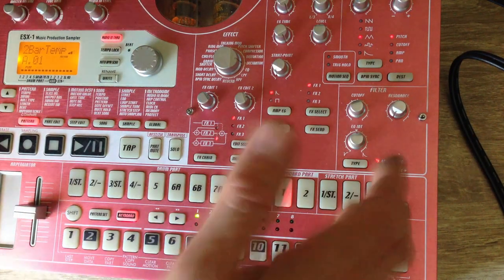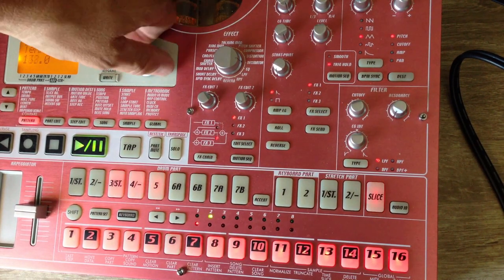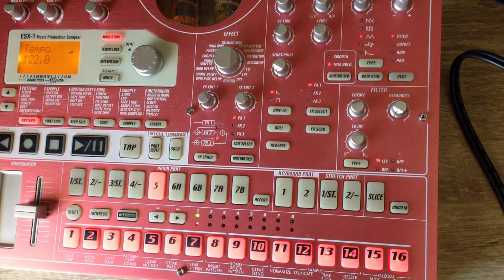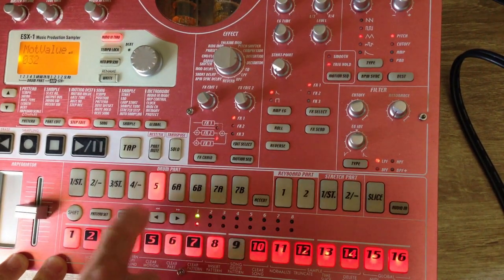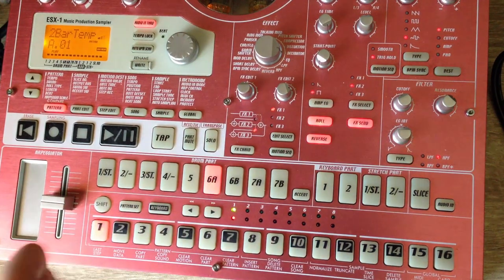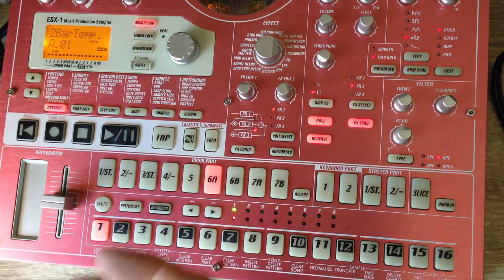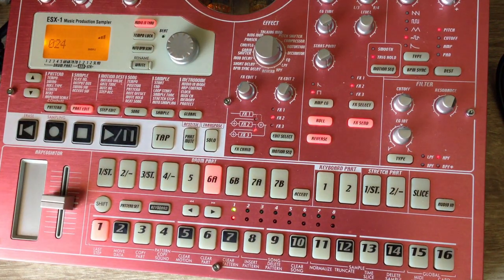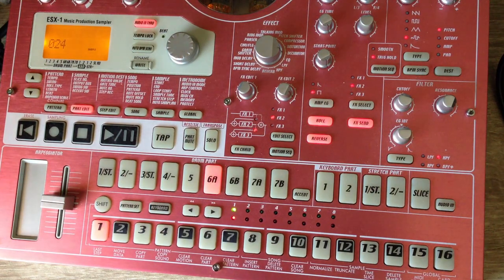NEW! Korg ESX Tutorial 2019 .. Elastic Audio Clips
I'll show you how to drop a properly trimmed sample into any of the drum slots and have it loop perfectly at any pitch or tempo.